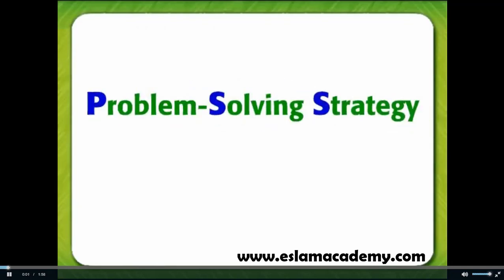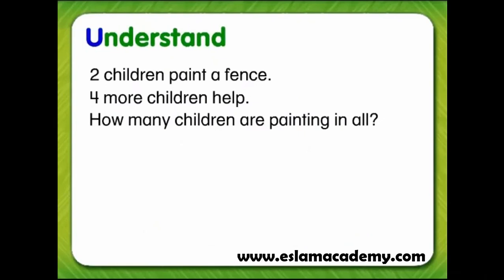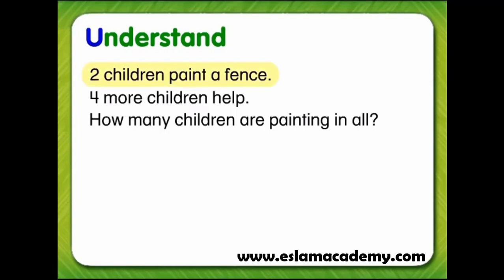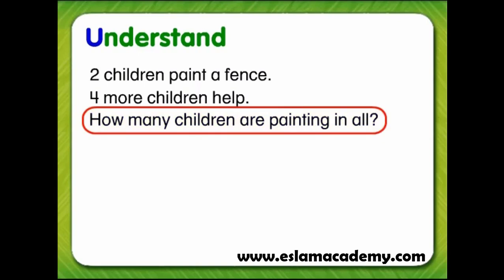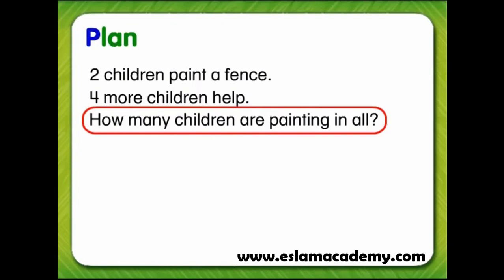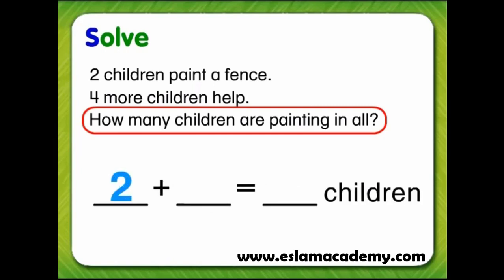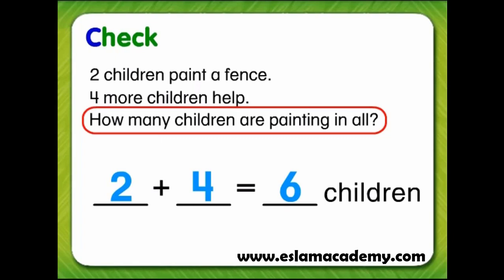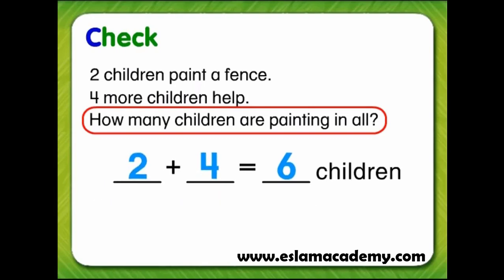G1 - 1-6 Problem-Solving Strategy Write a Number Sentence